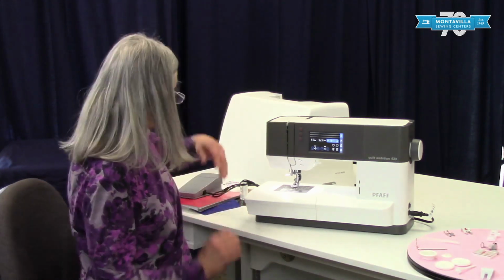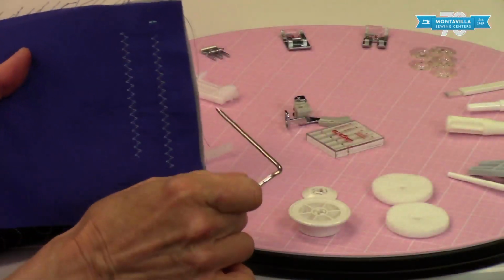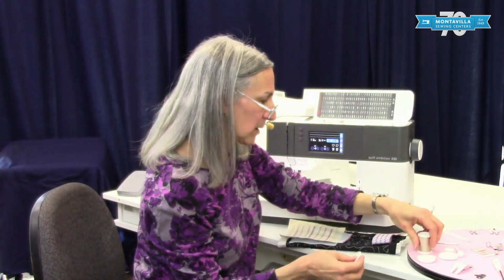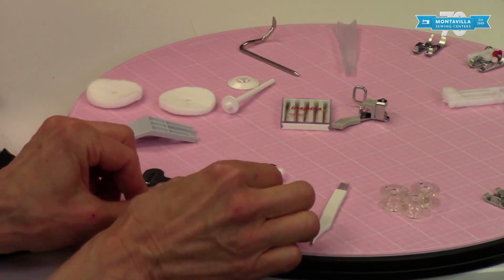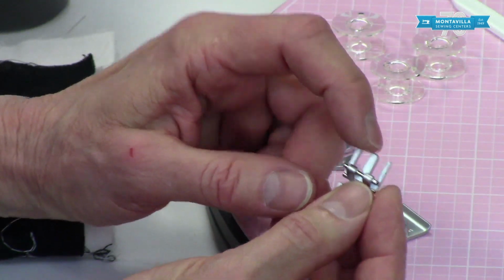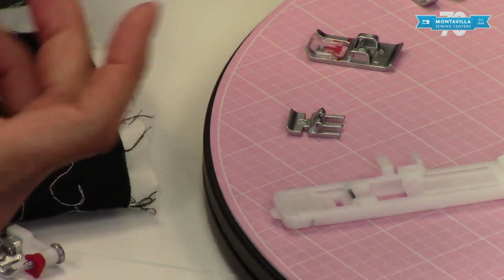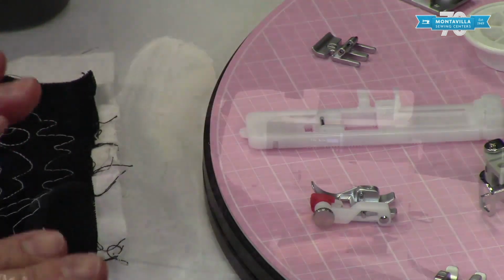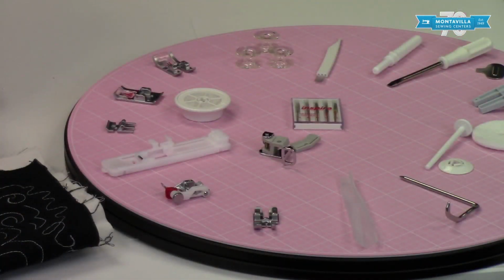Pfaff Quilt Ambition 630 Overview of Included Accessories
Overview of the accessories included with the Pfaff Quilt Ambition 630 sewing & quilting machine.